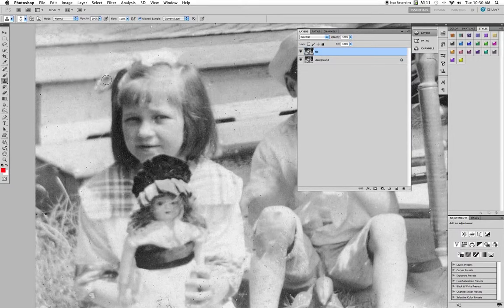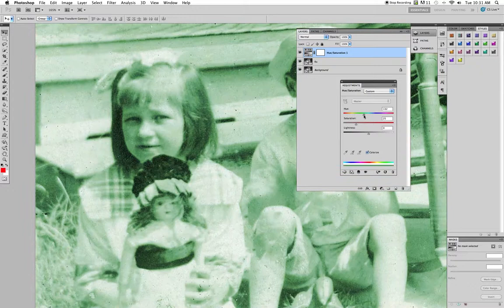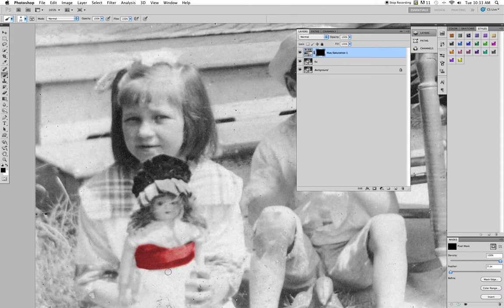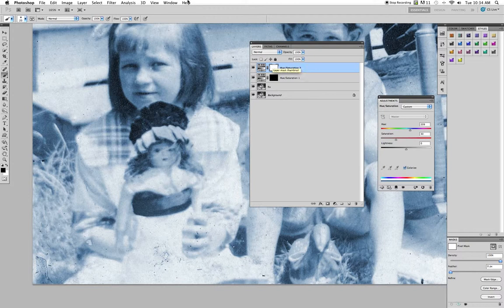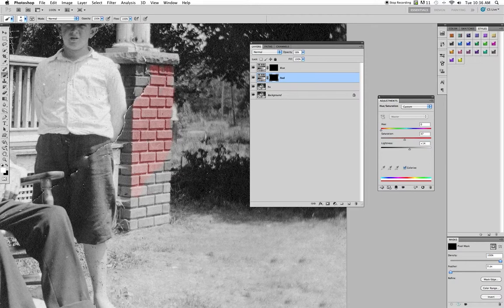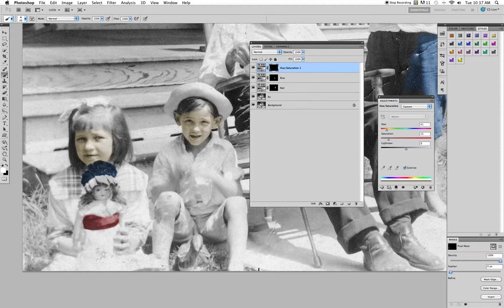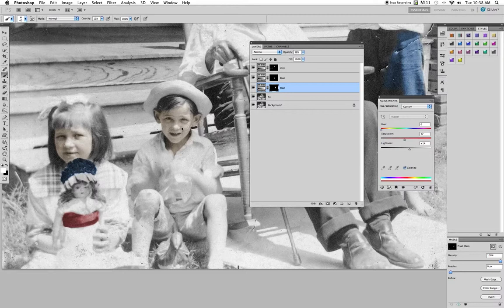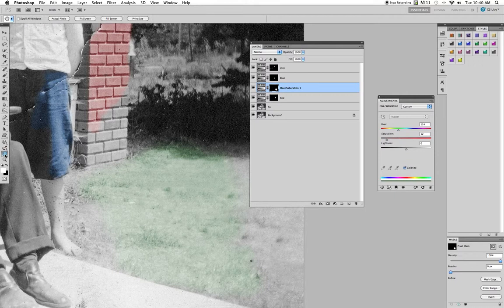Old photo part 2